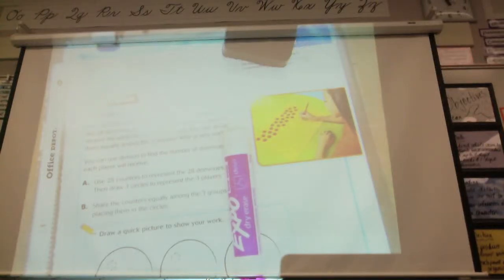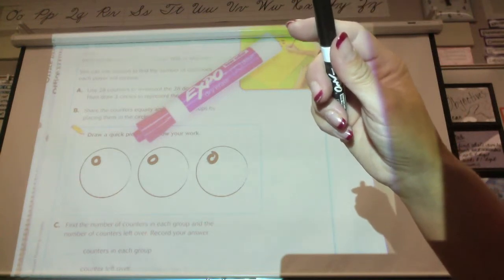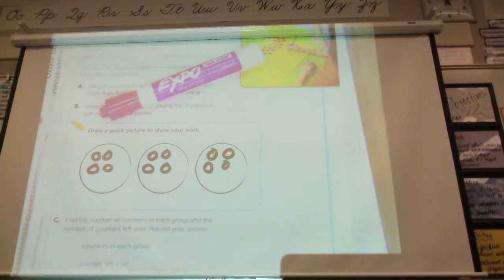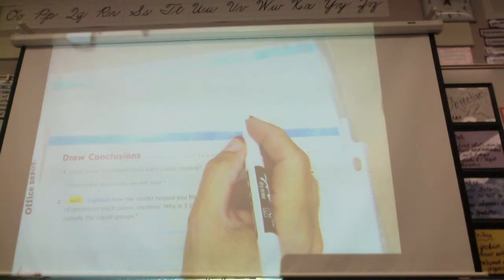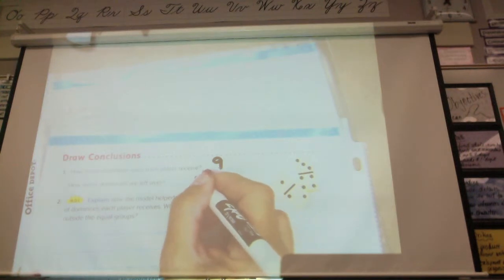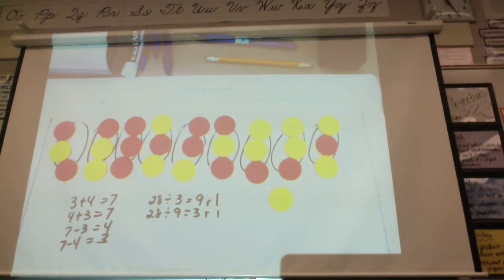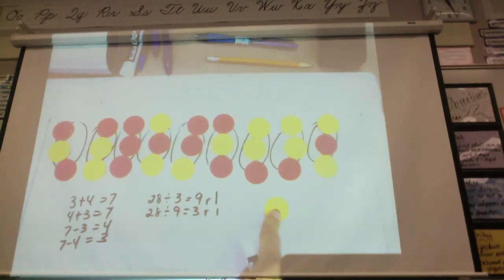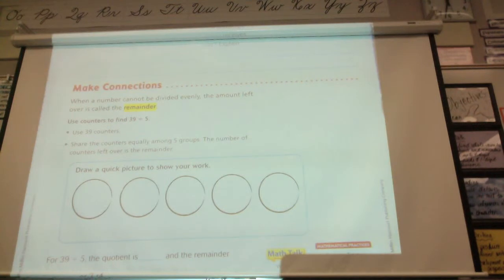Go Math lesson 4-2 4th grade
Go Math lesson 4-2 4th grade Remainders